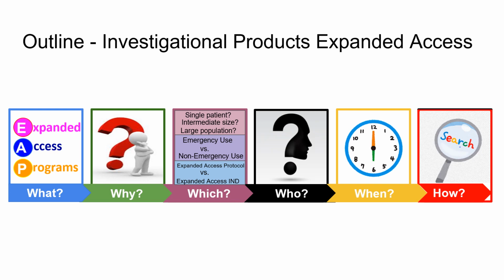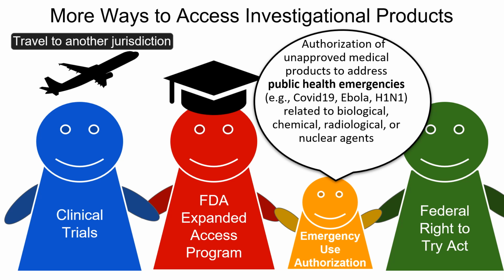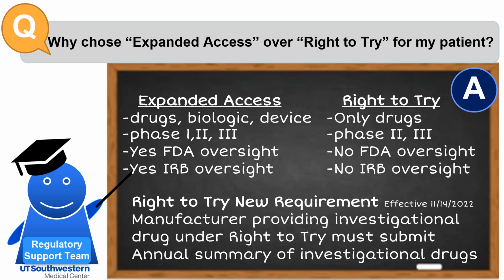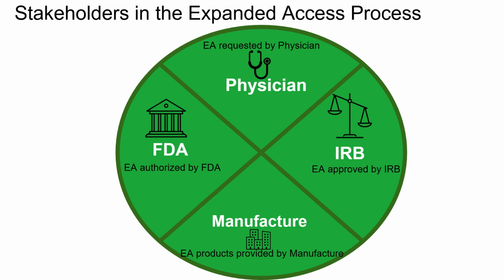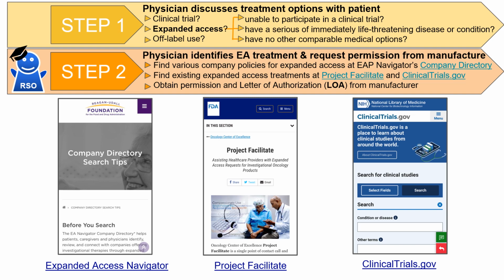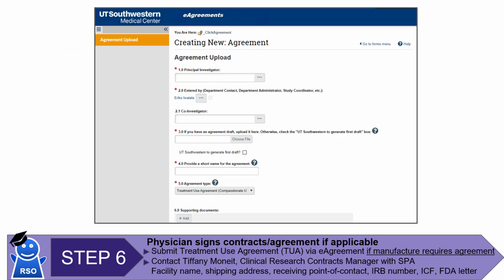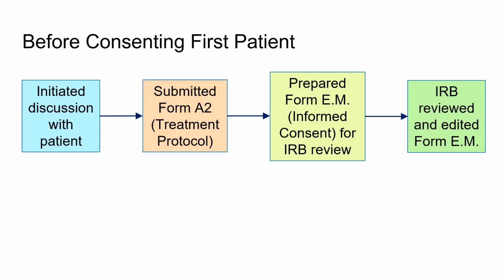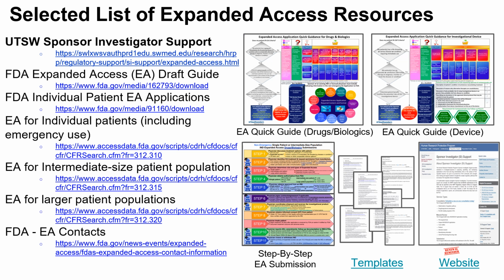Expanded Access Overview